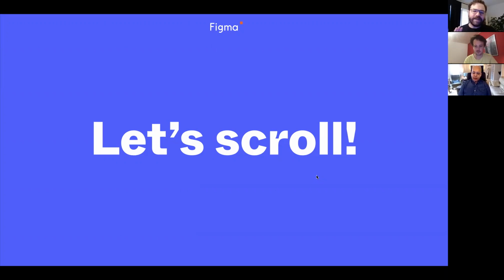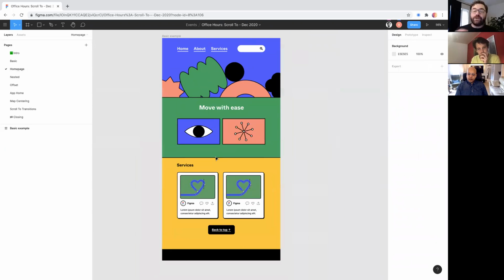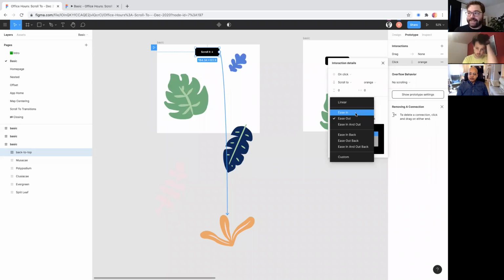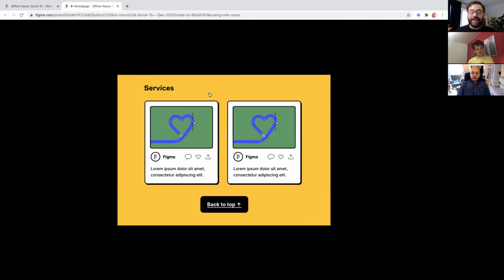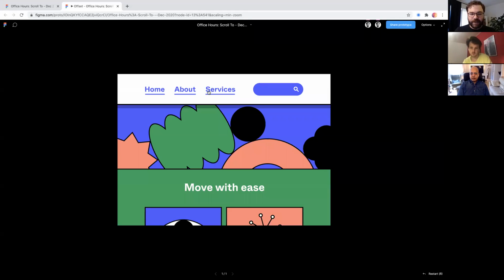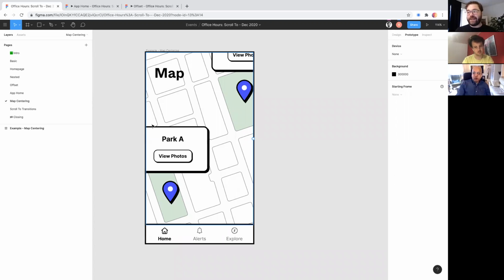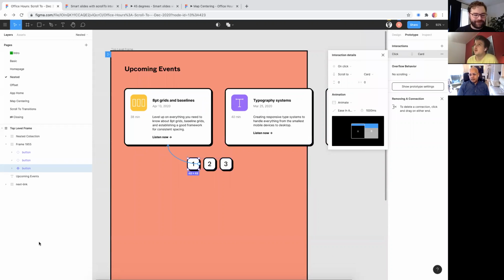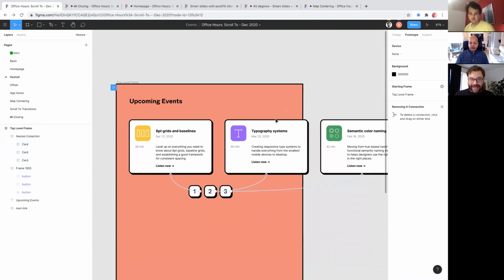Office hours: Scroll actions for your prototypes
Catch up on Office Hours with Niko and Aaron from Figma to level up on some new prototyping capabilities, you’ll definitely want to anchor this one.

Timestamp:
0:00 Introduction
6:40 Basics
21:24 Practicing on our homepage
23:54 Nested scroll to destinations
28:55 Offset examples
33:15 Scroll to in Apps
37:05 Map centering
40:35 Scroll to transitions
49:08 Q&A